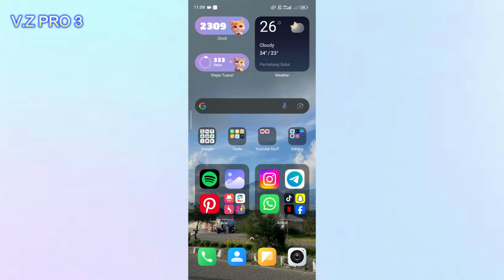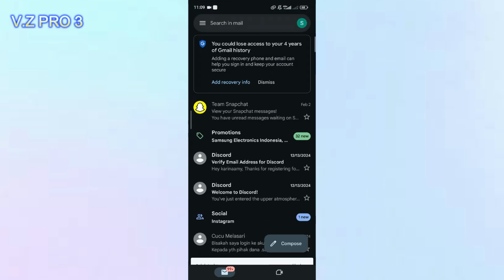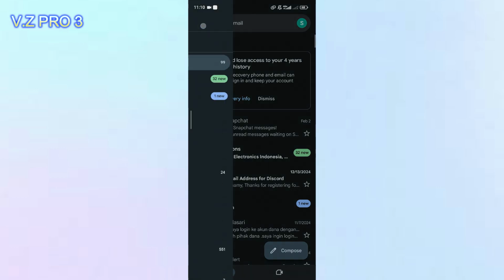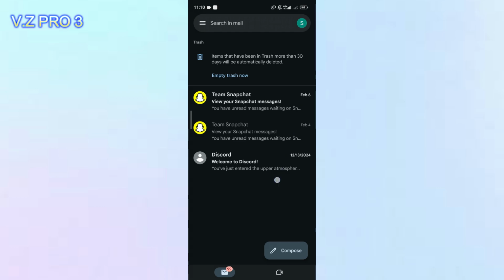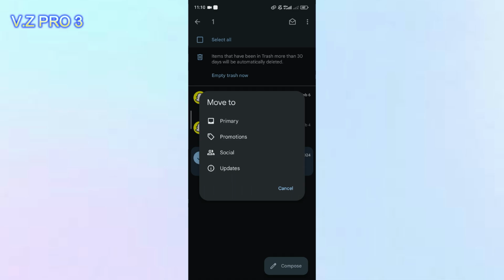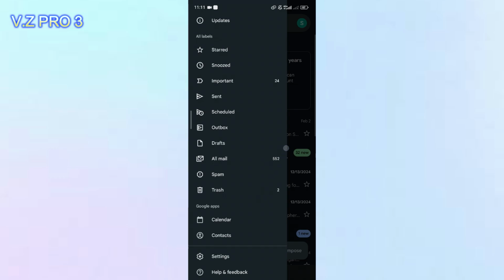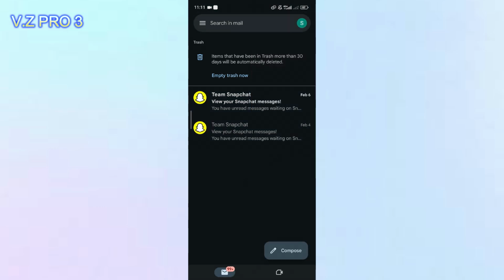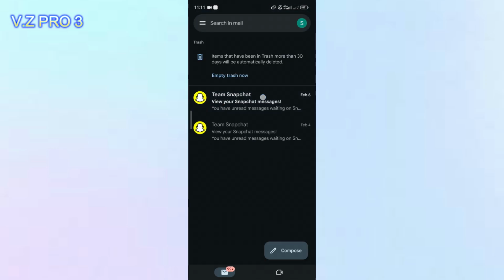How to Recover Deleted Emails on Gmail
You know the feeling — you accidentally just deleted a really important email, and now you’re struggling to find it and feeling totally out of luck. Well, take a deep breath because it’s often possible to retrieve deleted emails in Gmail. In fact, Google offers several ways to recover deleted mail.